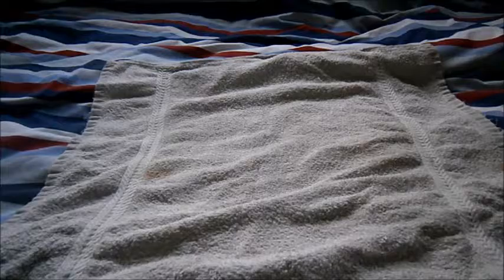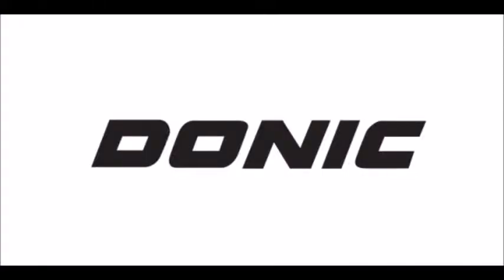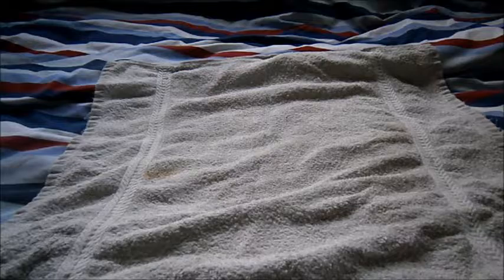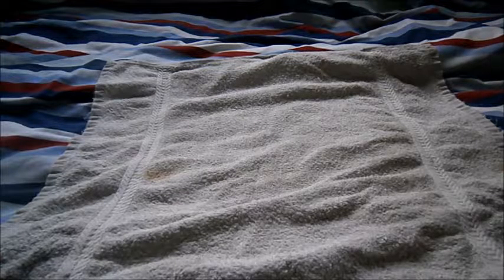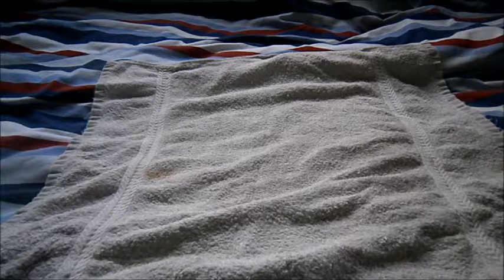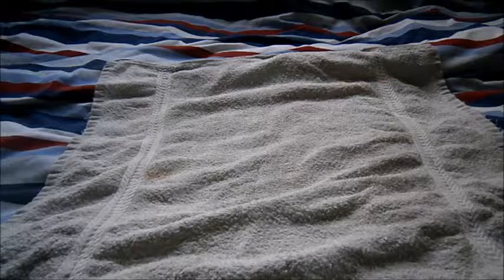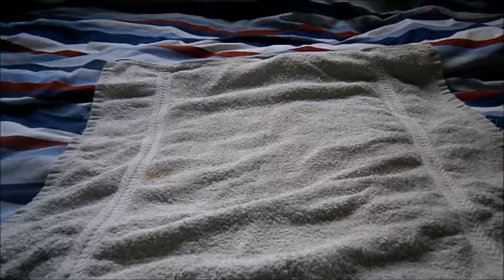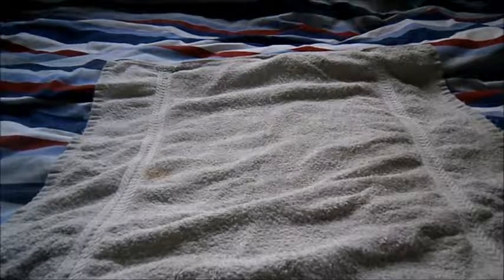Review: the table tennis brands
Review: the table
tennis brands